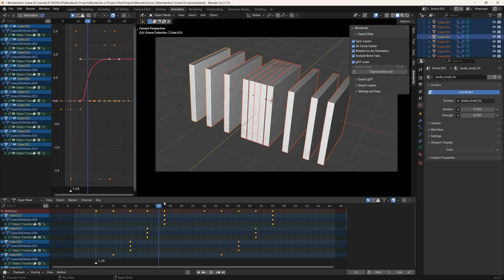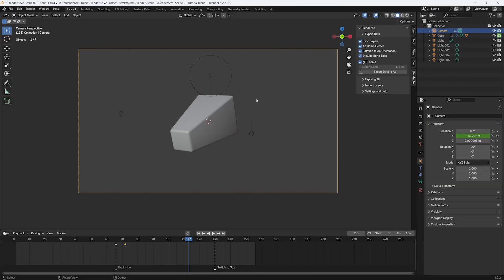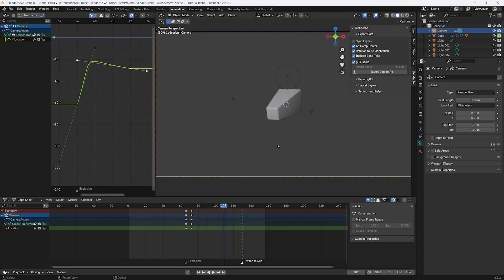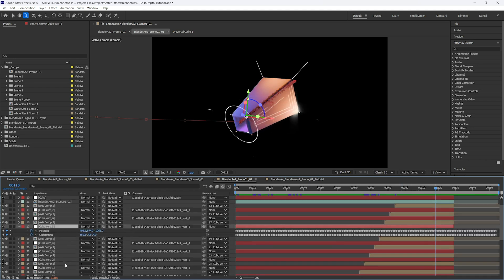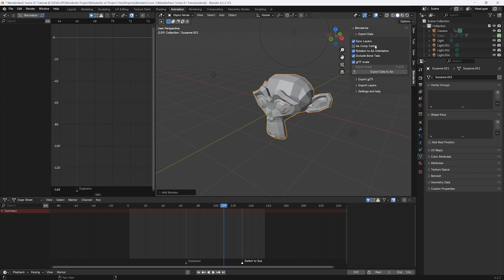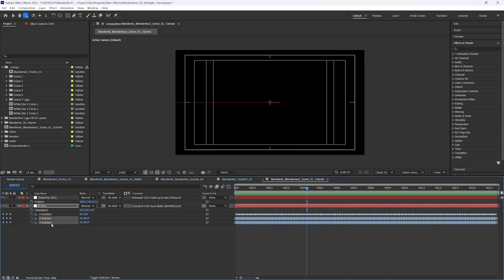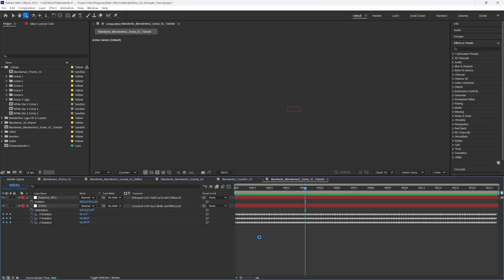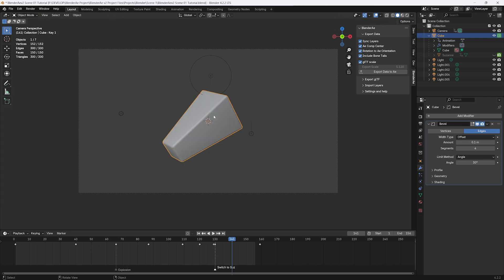BlenderAe2 - 04 - In Depth Export Data Settings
A look at each setting in BlenderAe2 and how to use it when exporting data from Blender to After Effects

0:22 Sync Layers
2:57 Ae Comp Center
4:07 Rotation to Ae Orientation
5:14 Include Bone Tails
6:25 glTF scale